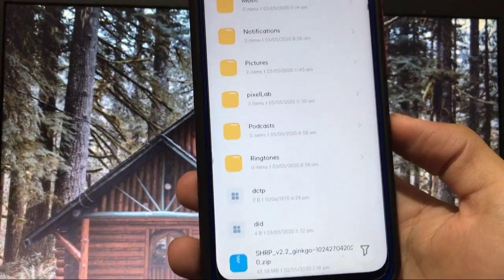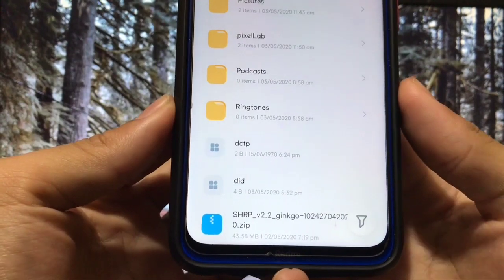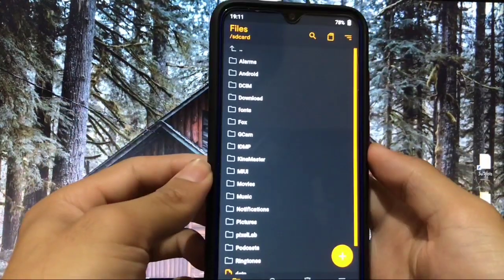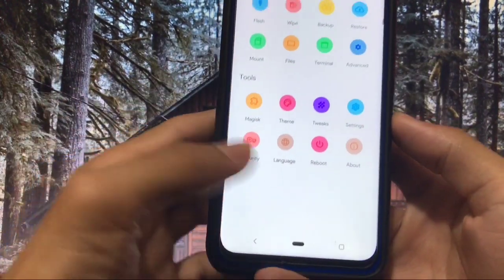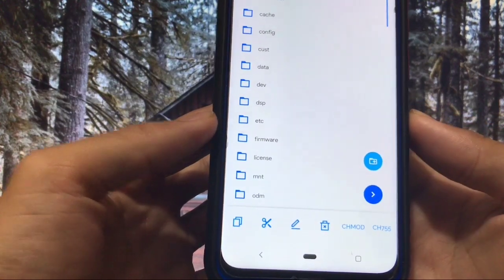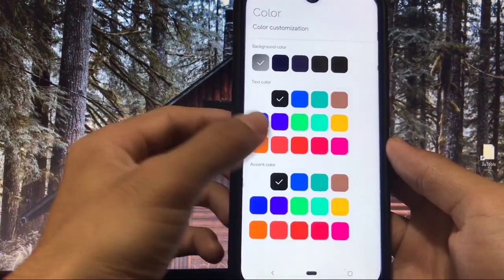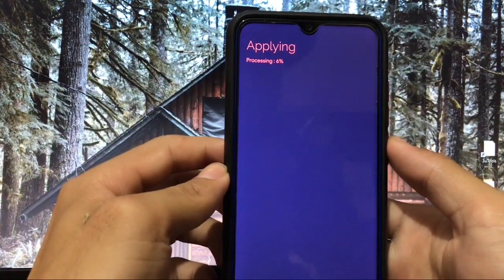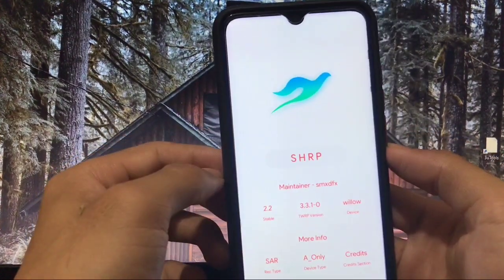[RECOVERY] SkyHawk Custom Recovery - Better than PitchBlack, OrangeFox & TWRP ??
In this Video, I am gonna show you SkyHawk Custom Recovery[Redmi Note 8]. Make Sure to watch this video till the end to understand everything.